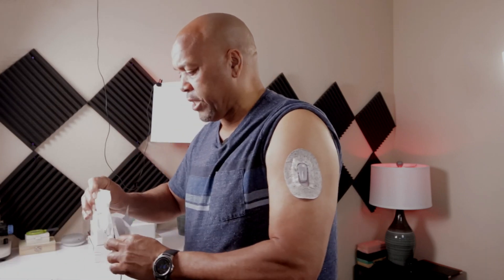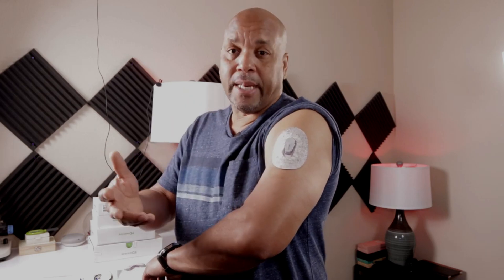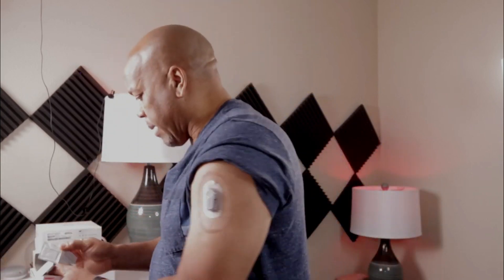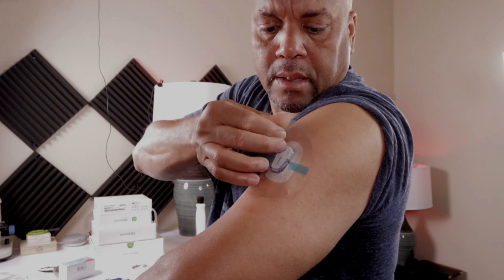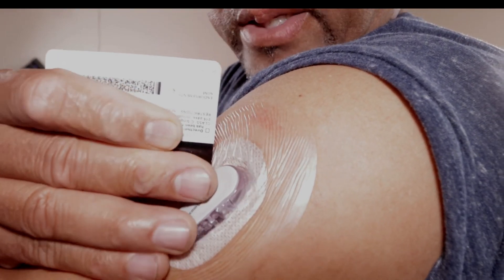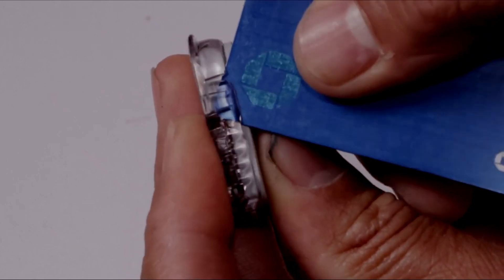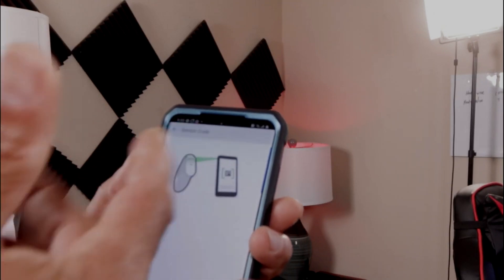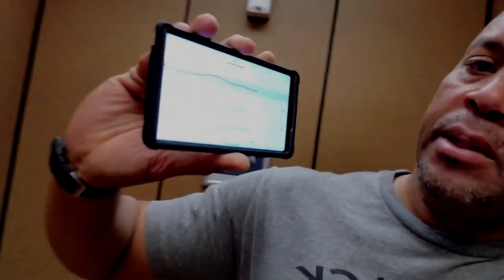How To Reset and Reuse Dexcom G6 Transmitter 2020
Reuse Dexcom G6 Transmitter & Restart Dexcom G6 Sensors Again
Adhesive Patches PreCut for Dexcom G6